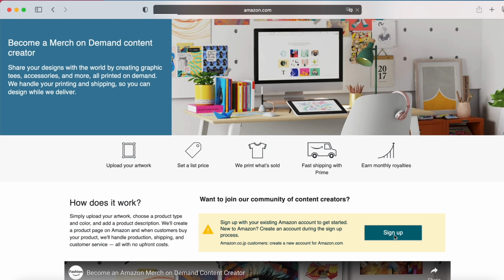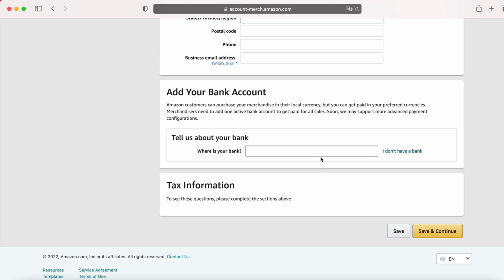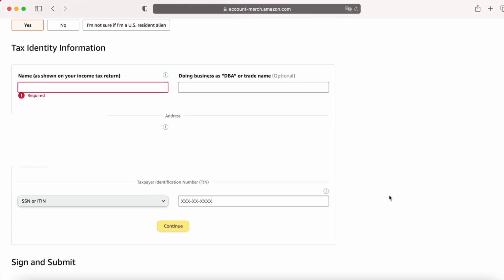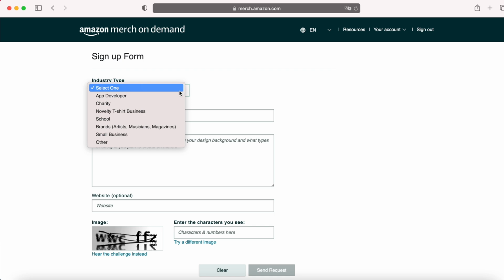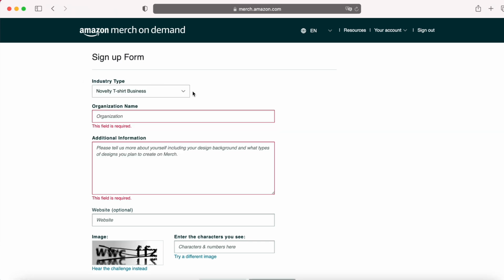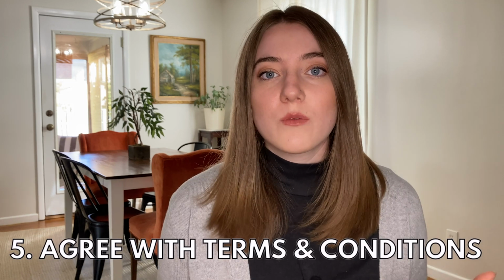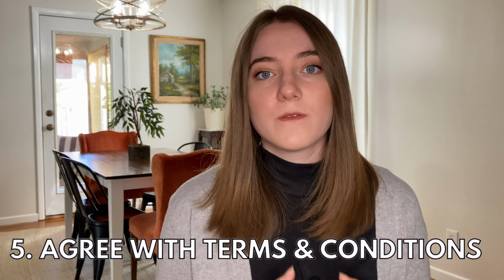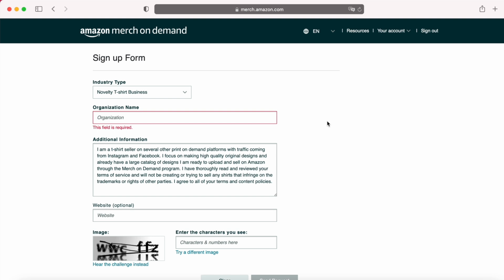HOW TO GET ACCEPTED TO MERCH BY AMAZON FAST: 2023 Amazon Merch Application Guide for Print on Demand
In this video I talk about how to start selling T-shirts on Amazon, how to get accepted to Merch by Amazon and how long it takes to get accepted to Amazon Merch. This video is for Amazon Merch beginners starting an Amazon store selling t-shirts online. Beginners can use these tips for an Amazon Merch application guide. These tips are for Print on Demand Beginners or those who have been making passive income and money online for a long time.

○ Vlogging tripod/ringlight Under $25
○ Clip Mic Under $15